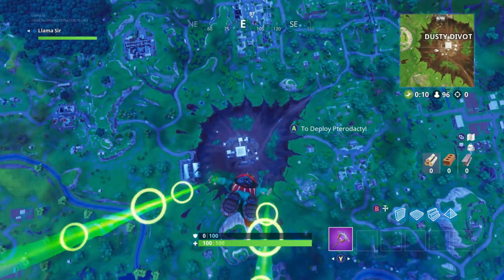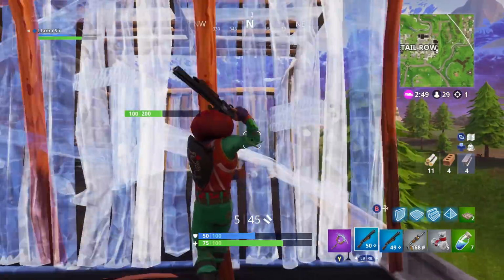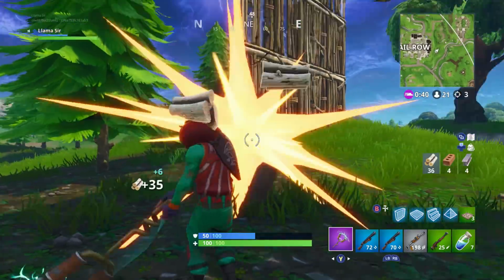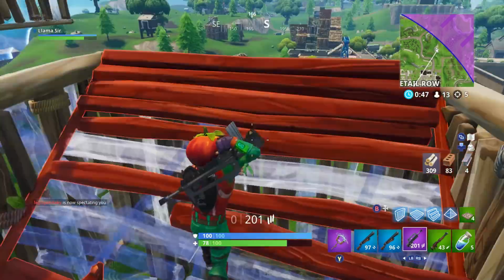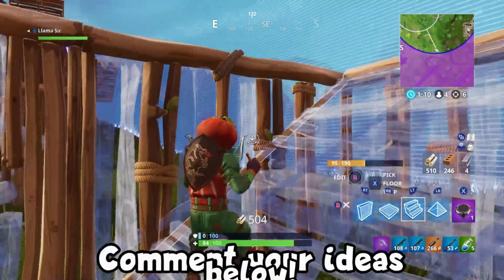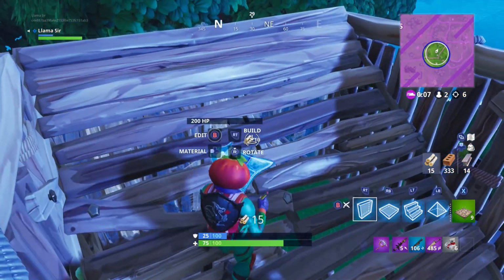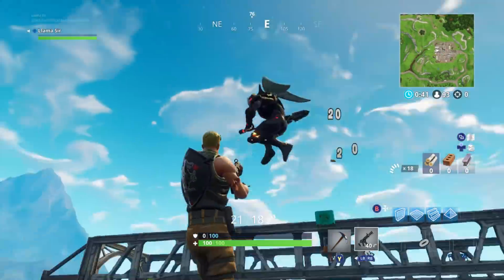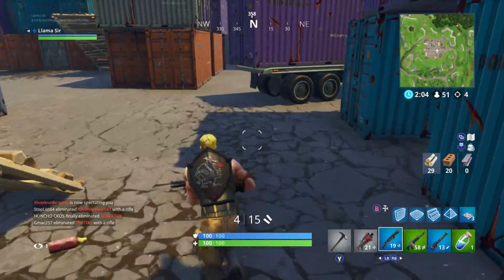Fortnite Update: 9 SECRET CHANGES! – NEW Back Bling & ROCKET LAUNCH (Battle Royale Playground Patch)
Fortnite update video featuring 9 secret changes in the playground ltm and dual pistols (aka the new gun) patch in Battle Royale! Things we cover in this list: some secret  news about the rocket and detective agency, new back bling cosmetics for battle hound, and buffs to different items where I give some tips on how that’s changed. Also, be sure to check out my week challenges guides that I just posted!
BE SURE to click "TheLlamaSir" under the referral tab for a special badge!

( ಠ ͜ʖರೃ)  Follow me for updates, unlisted vids, and shenanigans!

Want more Fortnite/Rocket League? Click below!